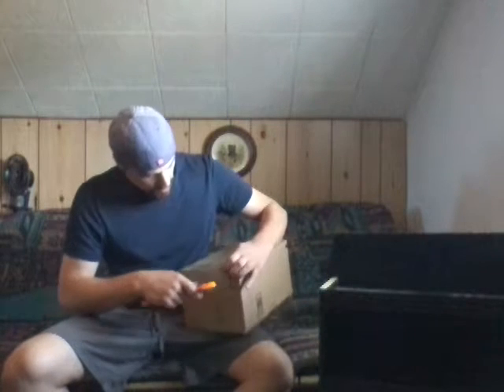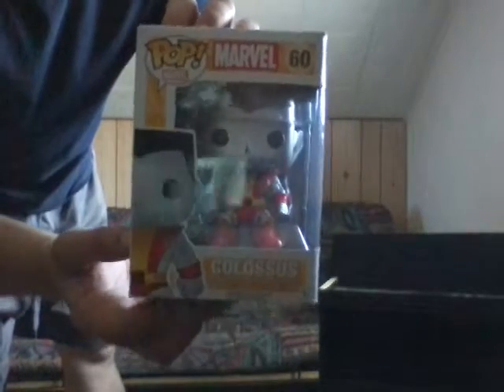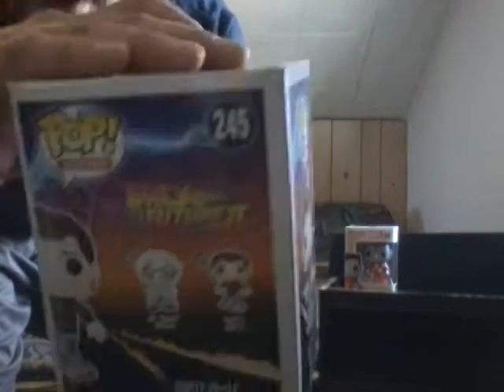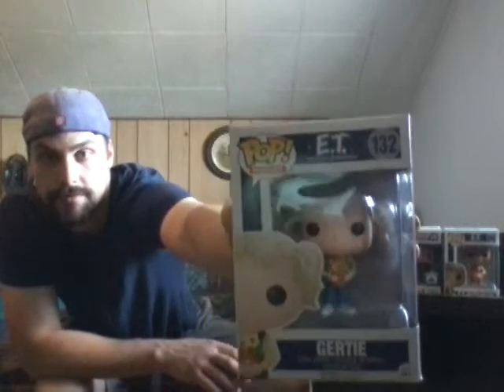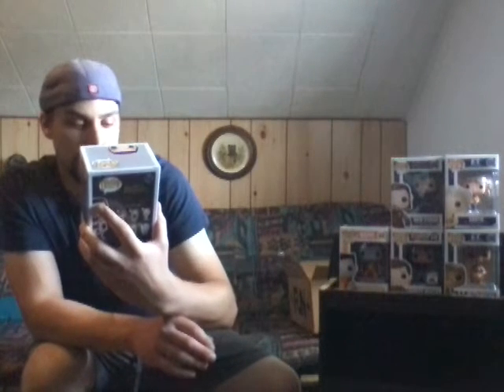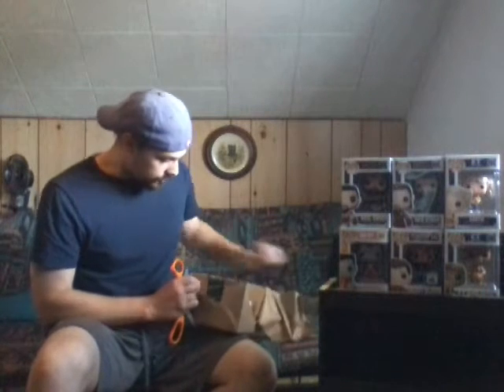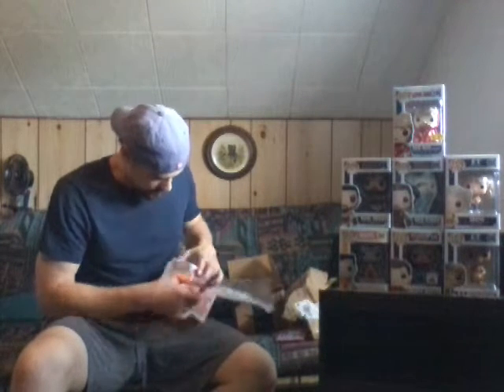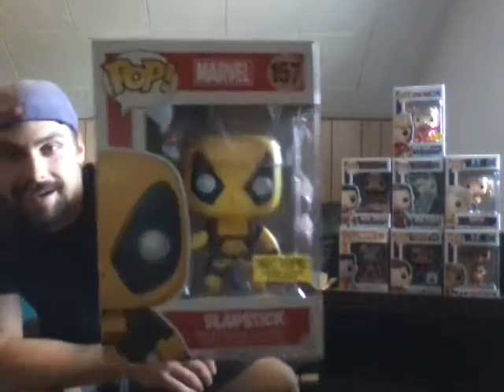Mail Call! Check out all the pops + deadpool mystery box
Hey guys I had a couple boxes of pops piling up. Thanks Ethan finds out for more awesome pops & and the mystery box.